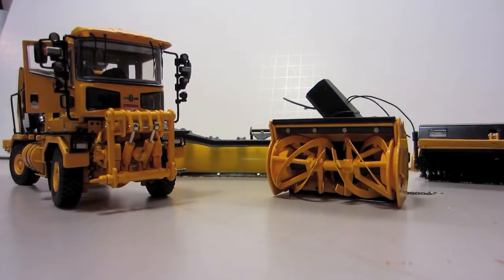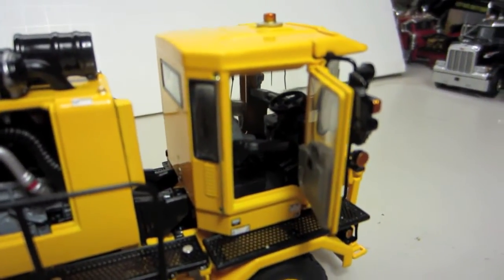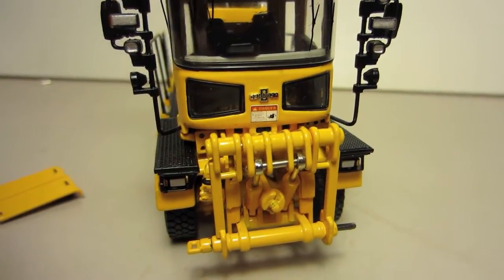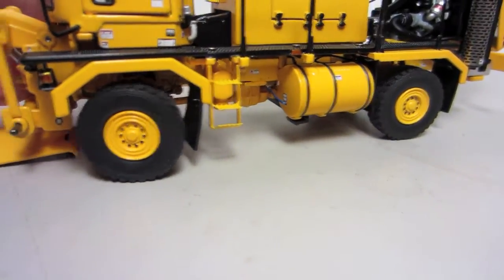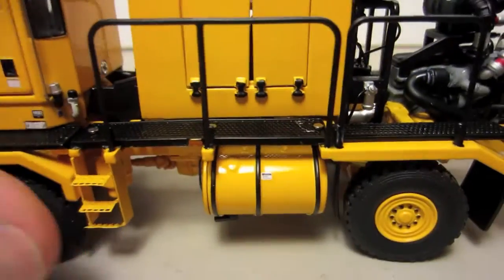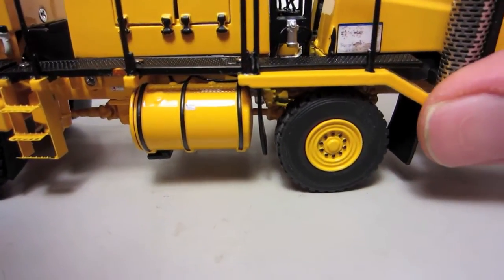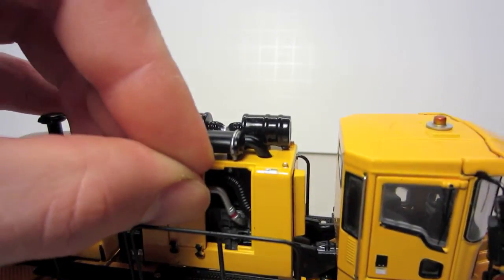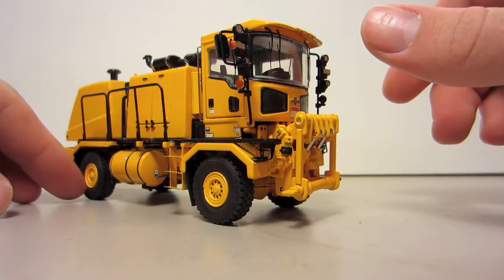Oshkosh H-Series Chassis Review Part 1